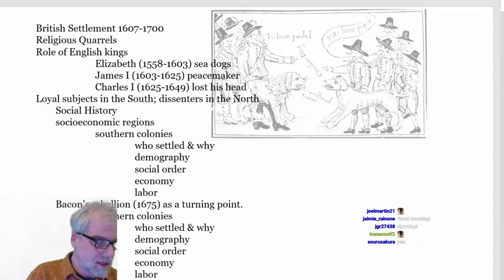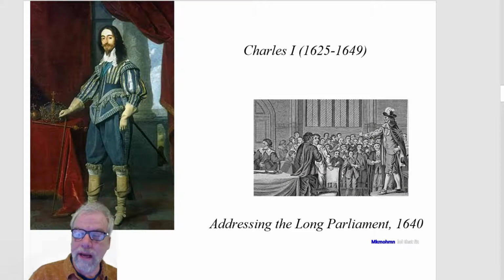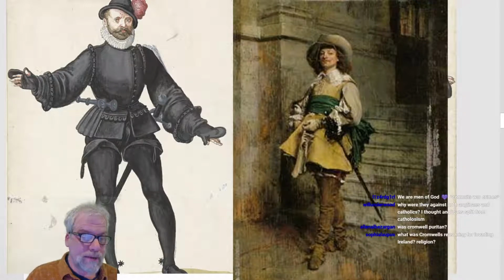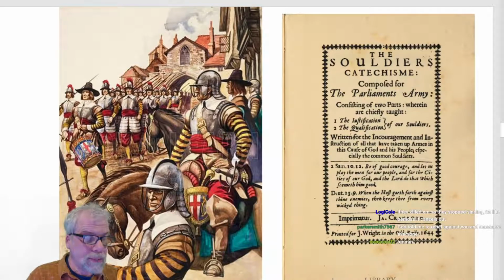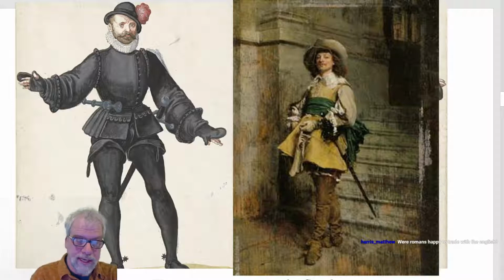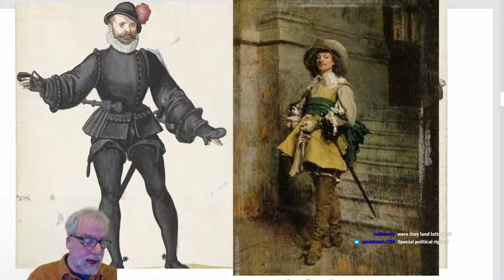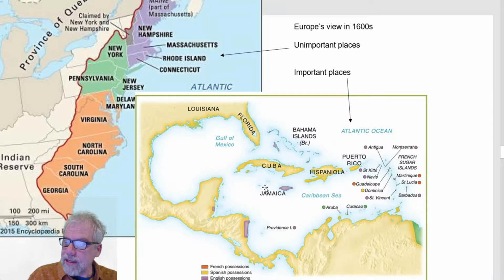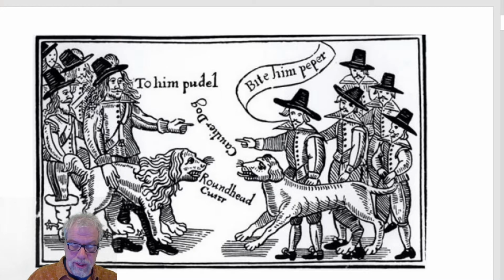4 cavaliers, roundheads, bacon's rebellion